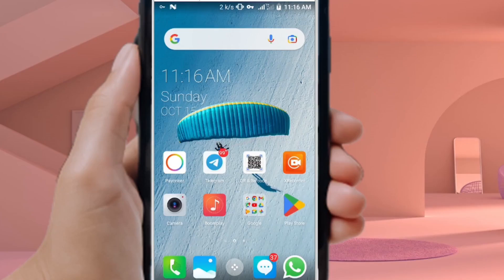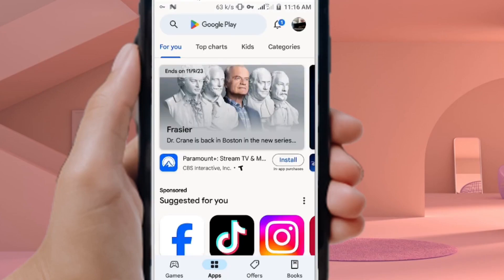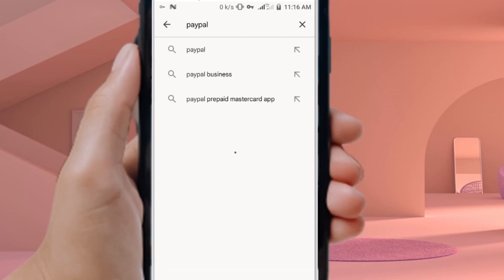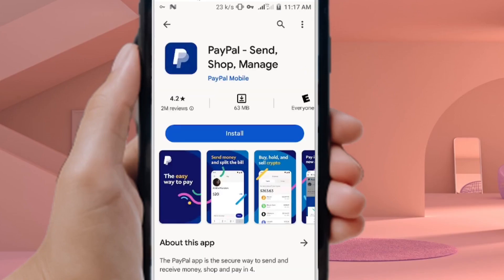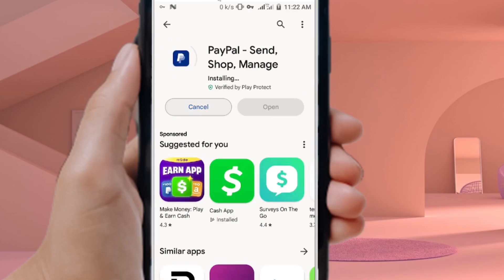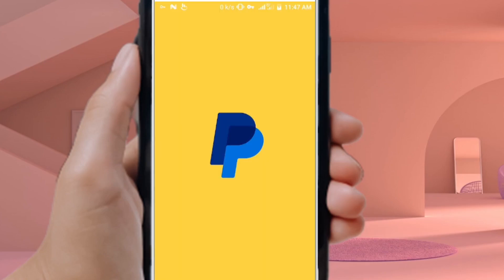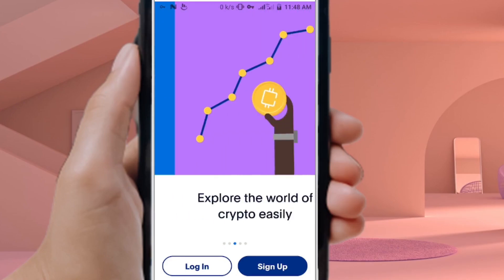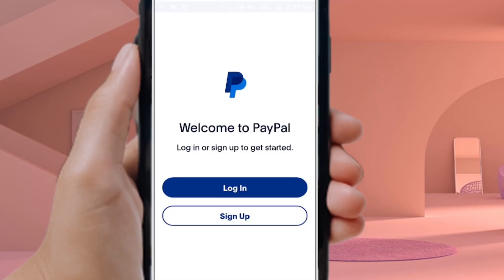How to download paypal app in Ghana (Step by step)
How to download paypal app in Ghana a step by step tutorial.

You can easily download and install the paypal app without any difficulty.

In this video you will learn a step by step guide on how you can download and install the paypal app right here in Ghana without any problem.